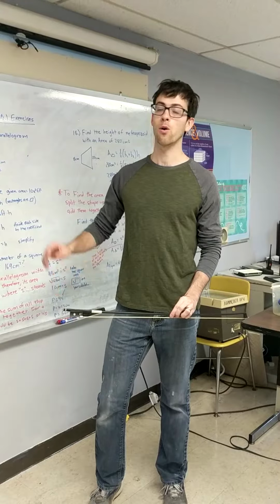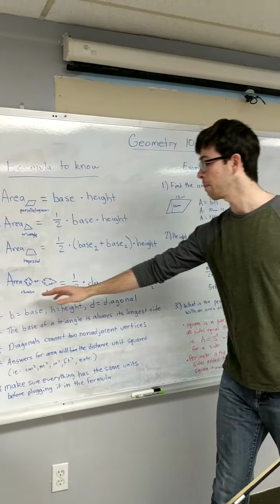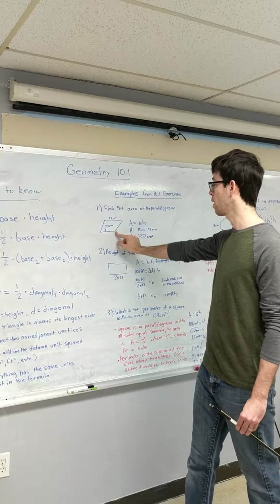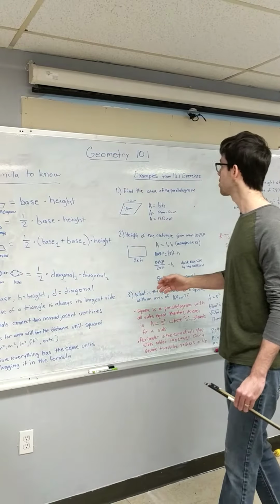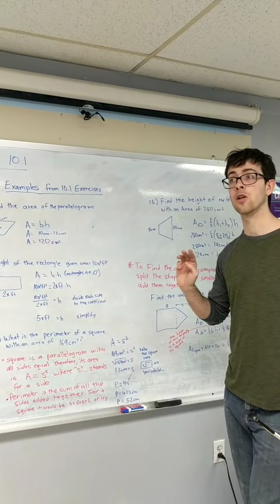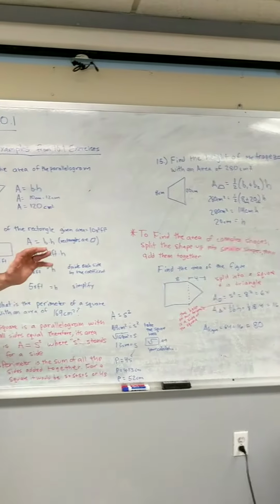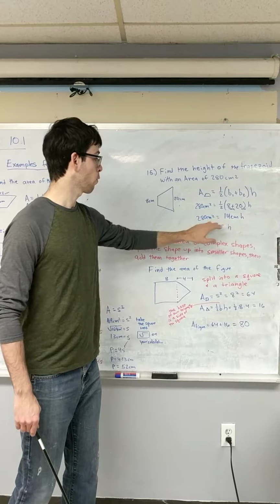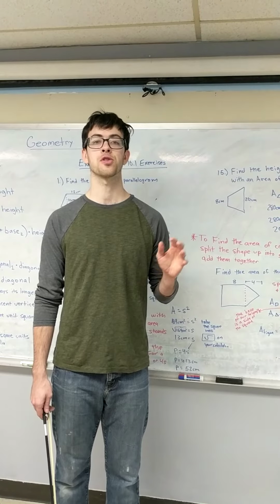Geometry Lesson 10.1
Area formula!!!